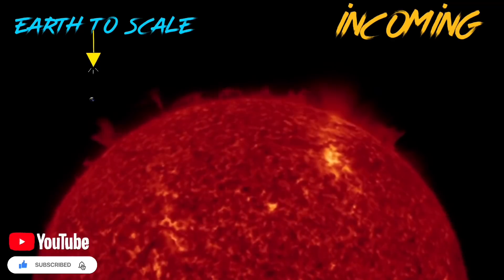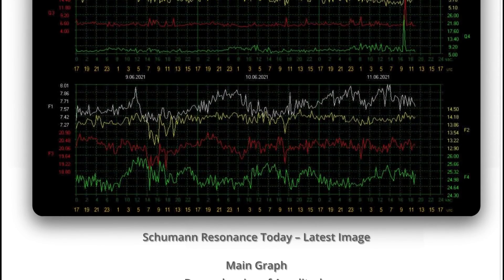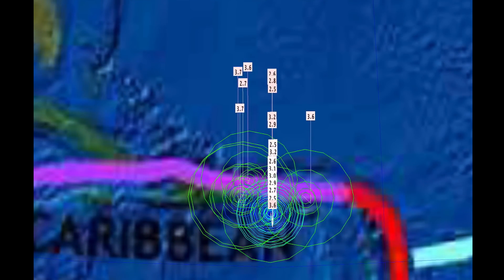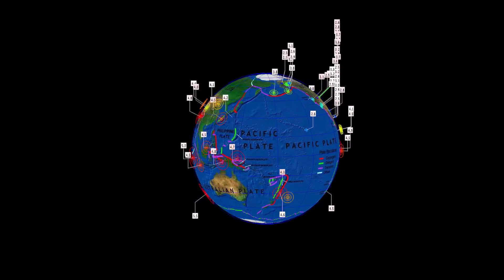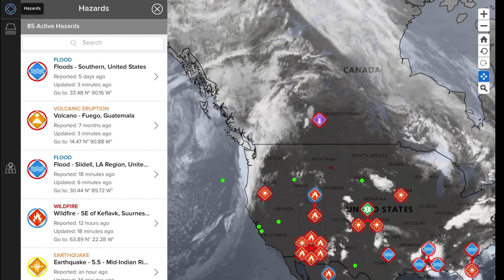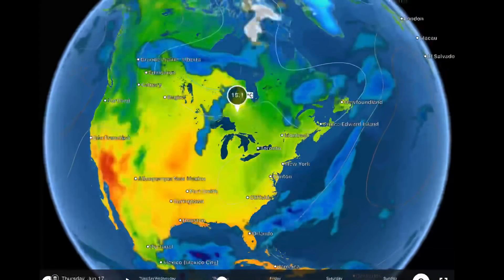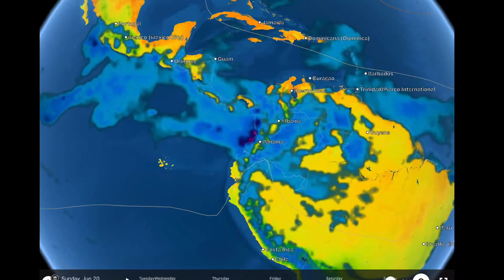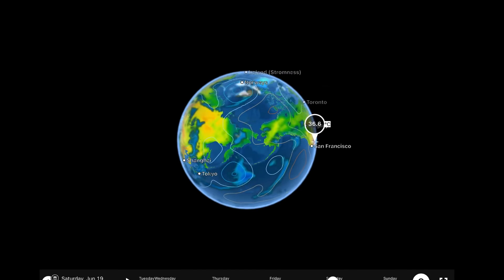Extreme Weather Saskatchewan / OVER 600 km/Second Solar Winds!! / Earthquakes Around Krakatau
June 15, 2021
extremeweather Saskatchewan / 600 km/Second solarwinds !! / Earthquakes Around Krakatau

5 Day not so normal World Weather forecast. Plus a look at spaceweather for today.
Come together now!  GROW, Learn, and LOVE! Stay Young and Have Fun!

The Morning D.E.W. Store